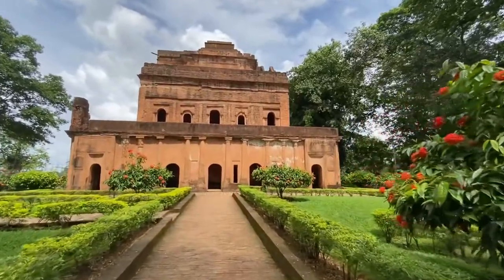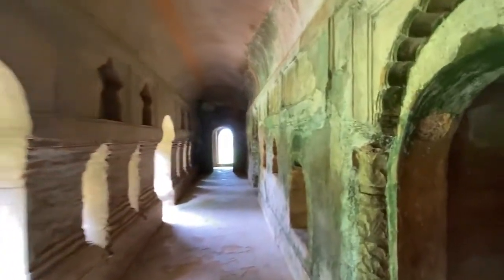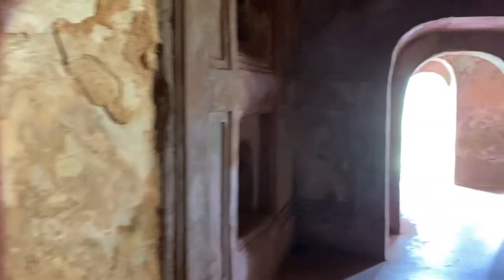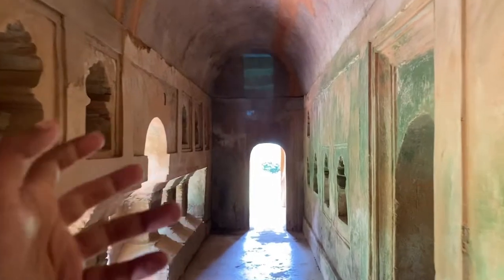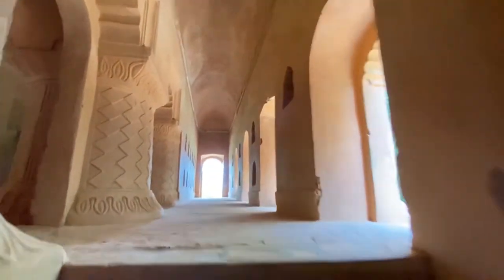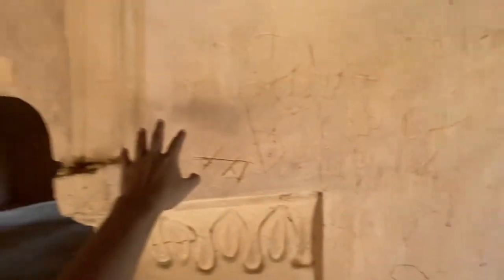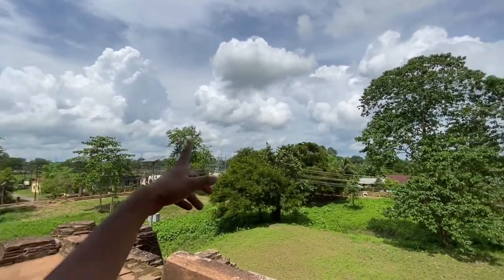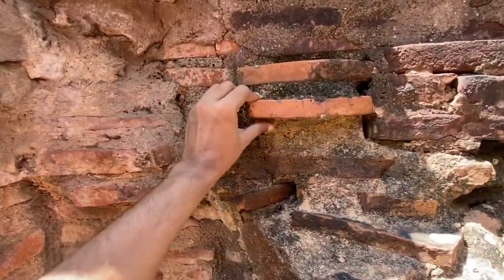AMAR AXOM EP 4 - KARENG GHAR | The AHOM Palace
Kareng Ghar is one of the grandest examples of Ahom architecture. The palace structures were made of wood and stone. In 1751 Sunenphaa, son of Sukhrungphaa, constructed the brick wall of about 5 kilometres in length surrounding the Garhgaon Palace and the masonry gate leading to it. After the destruction of the old palace it was rebuilt around 1752 as the present seven-storied structure by Suremphaa.